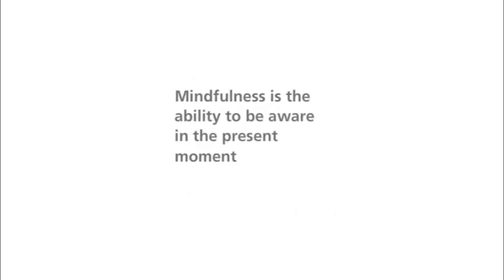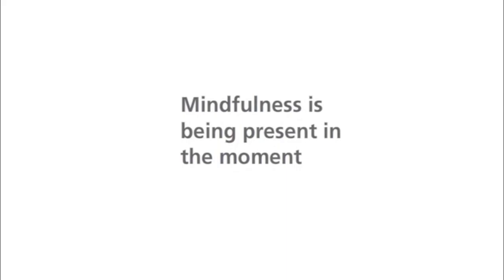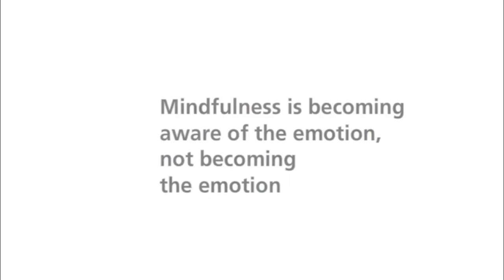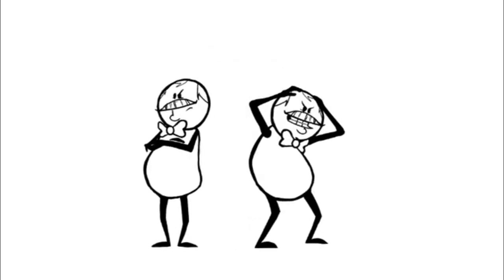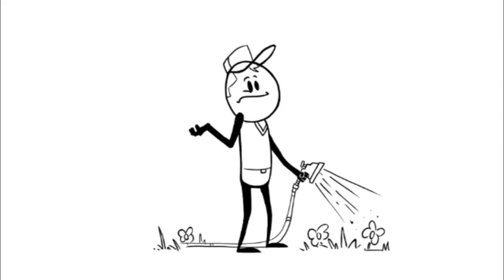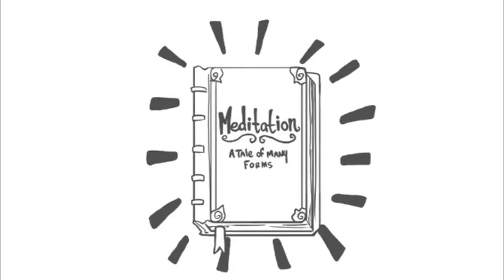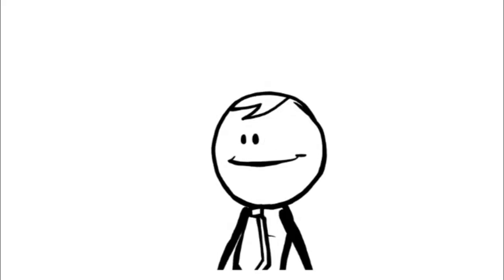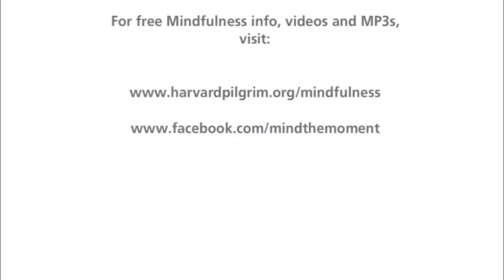Lesson One: Introduction to Mindfulness + Body Scan (1 of 2)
In this lesson, you will learn about mindfulness and the benefits. In addition to defining mindfulness, the instructor will guide you through a body scan – one of many practices designed to bring about mindfulness.

On Your Own:
Practice the body scan at least 4 times this week.
If you find that you want more, try practicing every day!

Tips:
Establish a regular practice – find a time of day that works for you.
Practice mindfulness meditation even when you don’t feel like it.
Working through that is part of the process and it helps build the habit.
Don’t be discouraged if your mind seems busy. It’s normal! Stick with it.